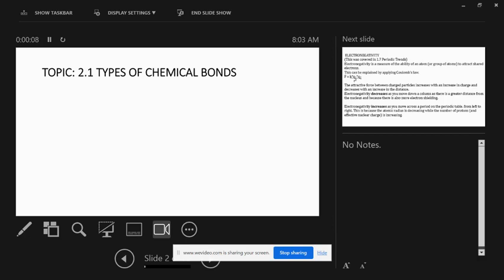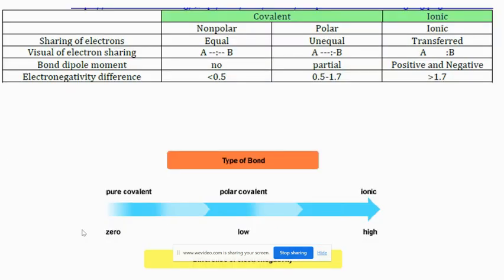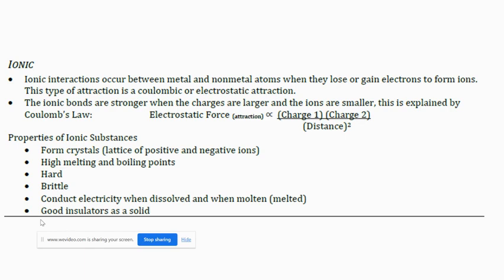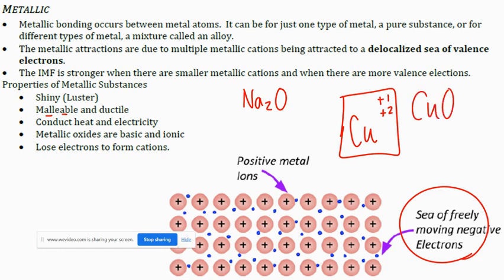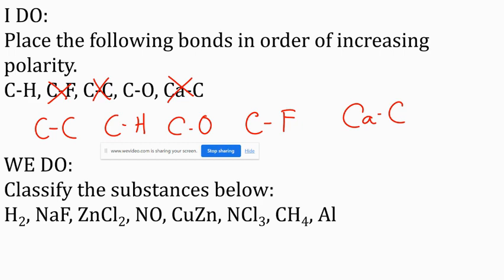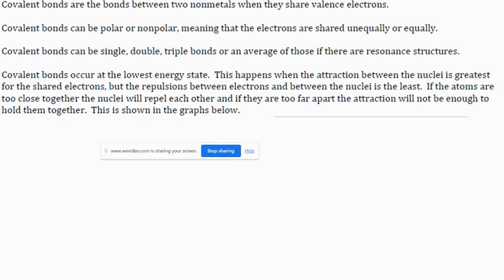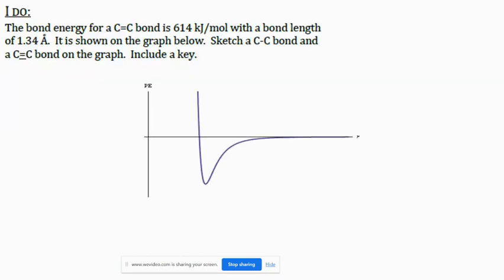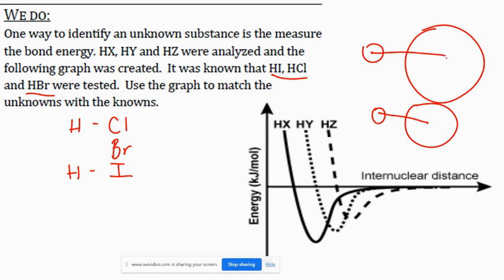2.1 to 2.2 Notes